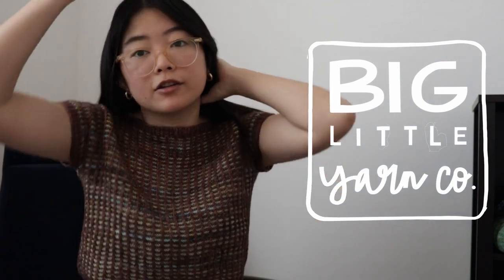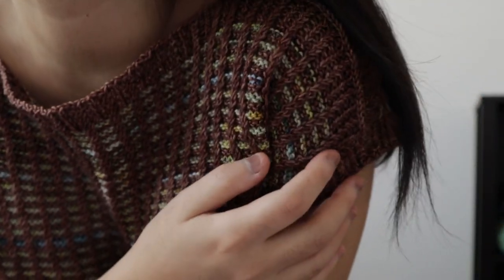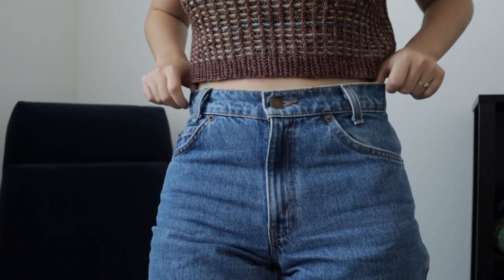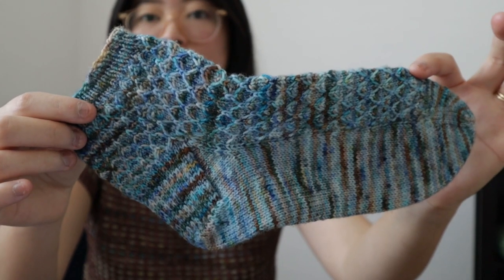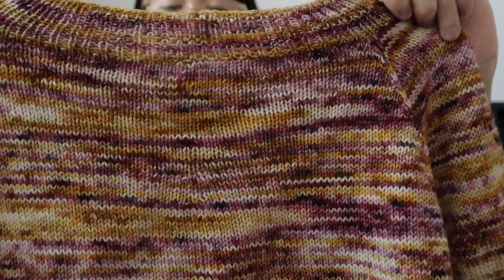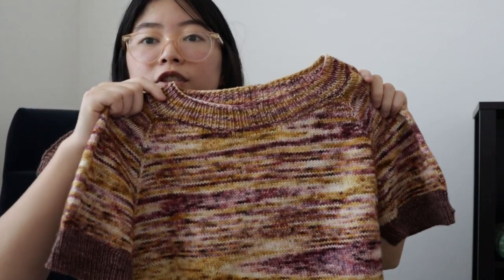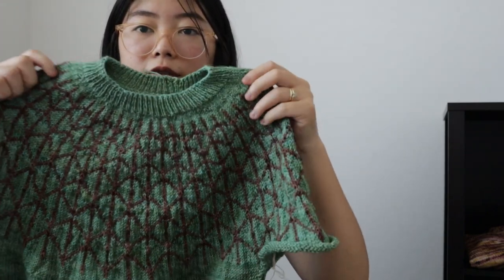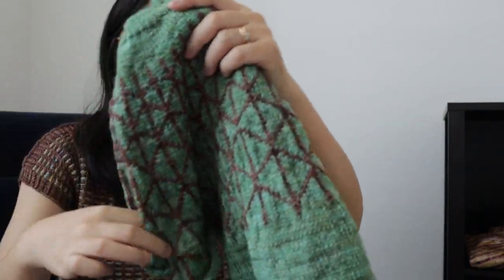COZY CARDIGANS: Episode 13 - A Bunch of FOs, Finding Something Challenging, and Some Test Knits!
Hi everyone! I hope you’re all doing well and staying cool and healthy in this heat wave that seems to be worldwide. It’s been a while since we last talked, so I have quite a bit of knitting to show you all including a couple of test knits, some challenging (maybe not so good idea) sweaters, and a good ol’ pair of socks. Also, thank you thank you thank you for all the support and orders so far - wrapping up each skein of yarn truly makes my heart sing and I’m so happy you love these colors as much as I do 💕. - Mel

// MY HAND DYED YARN SHOP - BIG LITTLE YARN CO. //
Sign up for the shop newsletter for more info about shop updates & news!

FINISHED OBJECTS:
- Vellichor Crop by Andrea Mowry (Using Big Little Yarn Co. Superwash Merino Nylon Sock in Bramble, Lichen, and California Coast) - My project page
- Mermaid Avenue Socks by Summer Lee (Using Big Little Yarn Co. Superwash Merino Nylon Sock in California Coast) - My project page
- Test knit for the Cozy Classic Light by Jessie Maed (Using Big Little Yarn Co. Superwash Merino Nylon Sock in Peanut Butter & Jelly and Bramble (contrast sleeves)) - My project page

KNITTING WIPS:
- Test knit for the Tsunagu Pullover by Ririko (Handknitlife) (Using Big Little Yarn Co. Superwash Merino Nylon Sock in Lagoon and  Bramble) - My project page
- Lace weight version of Timilai by revive (Using Big Little Yarn Co. Kid Silk Lace in Patina) - My project page
- Marit Cardigan by Kristin Drysdale (Using Knit Picks Palette Yarn) - My Project Page

CURRENTLY READING:
- A Hundred Years of Solitude by Gabriel Garcia Marquez